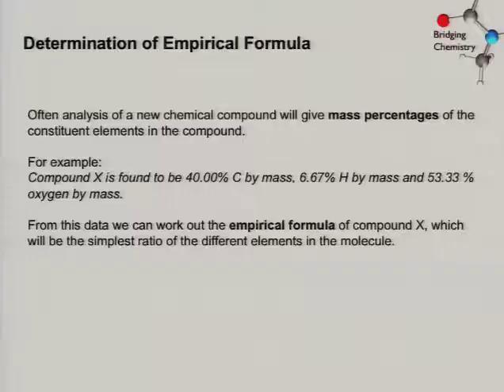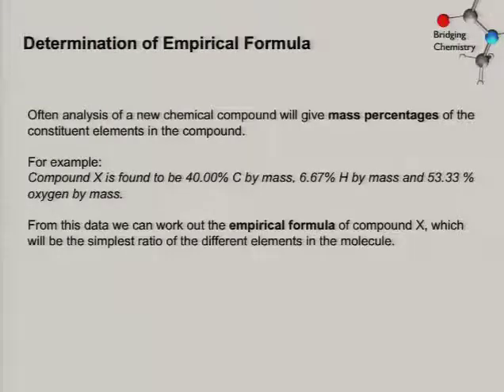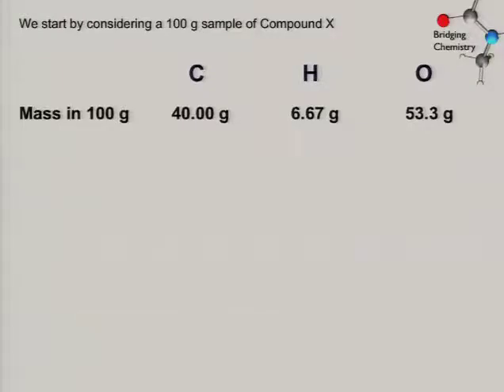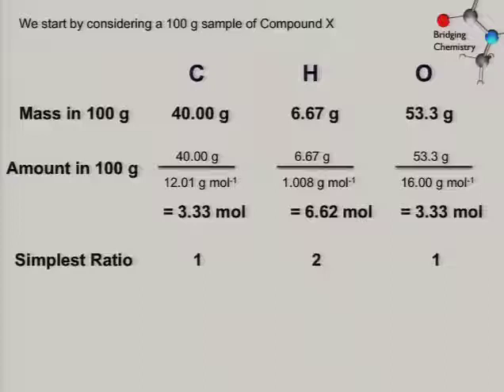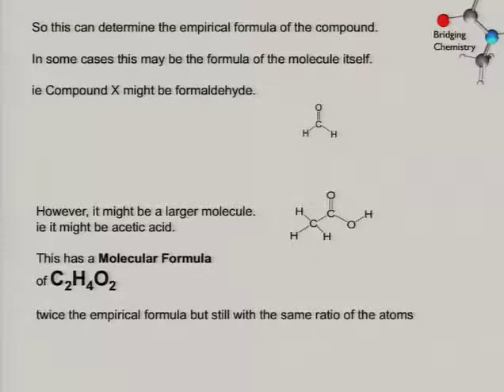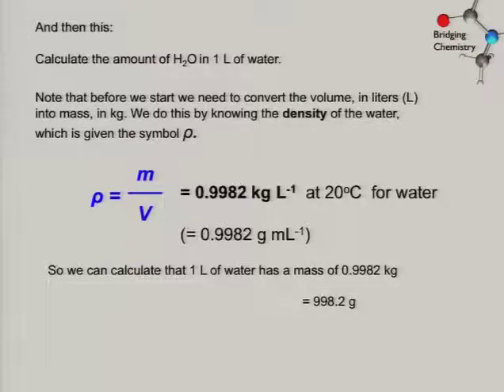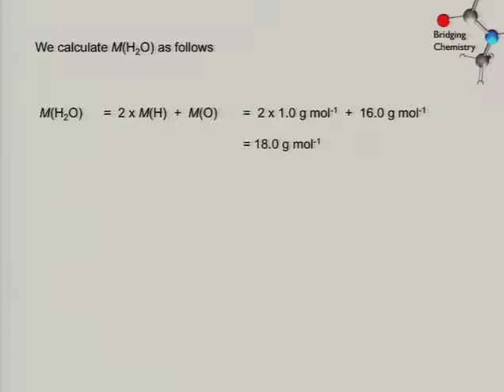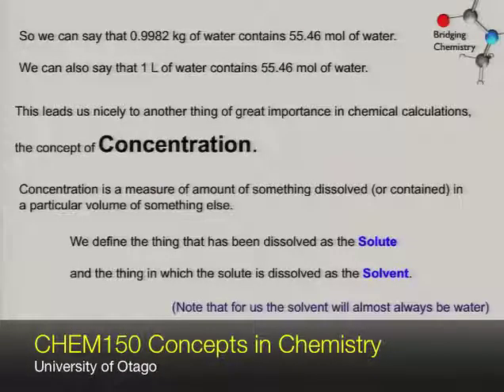Lesson 2 Stoichiometry 3